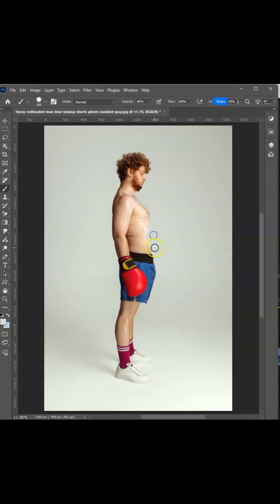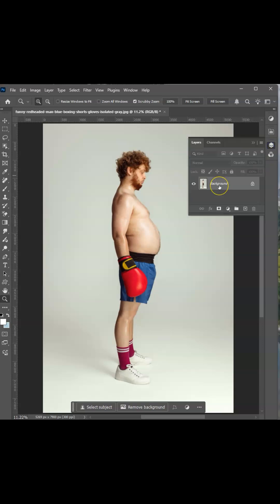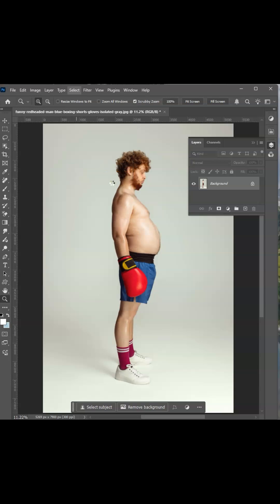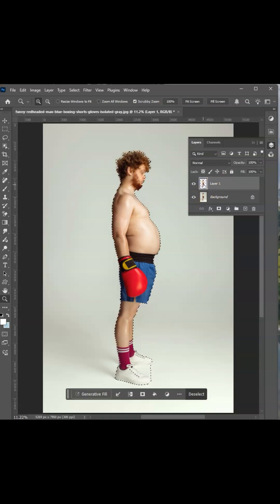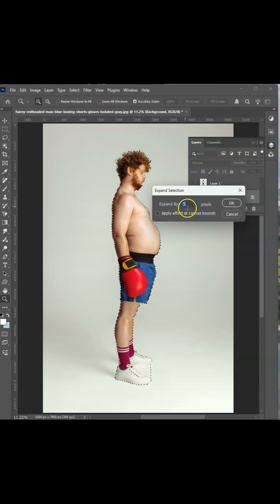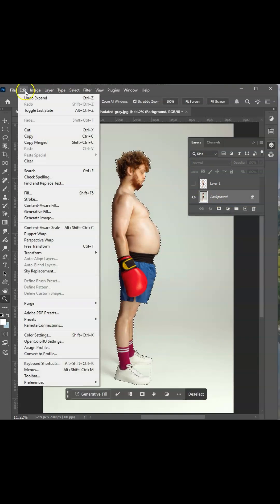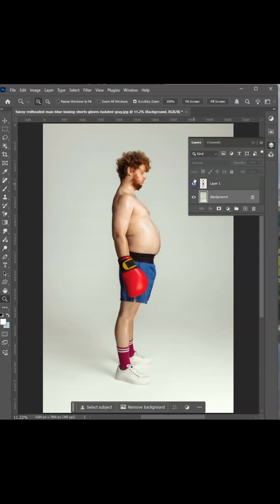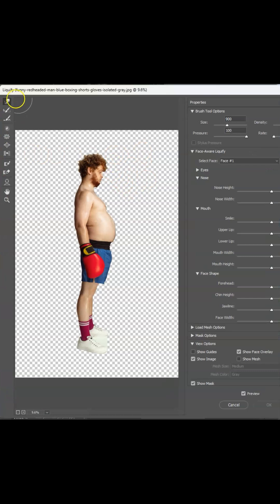How to Remove Belly fat in Photoshop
Learn how to quickly and effectively remove belly fat using Photoshop's powerful tools! This easy-to-follow tutorial is perfect for retouching portraits or enhancing images with precision and professionalism.